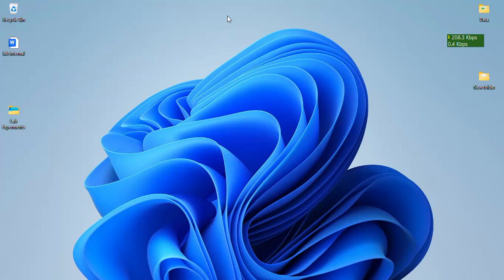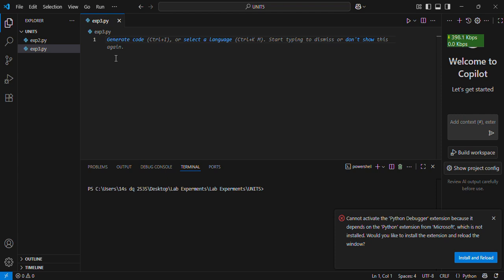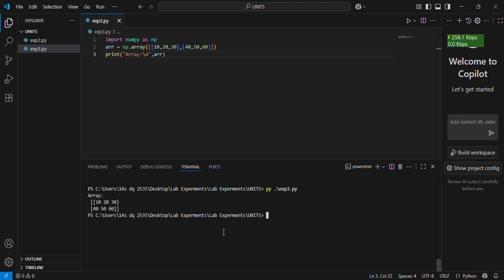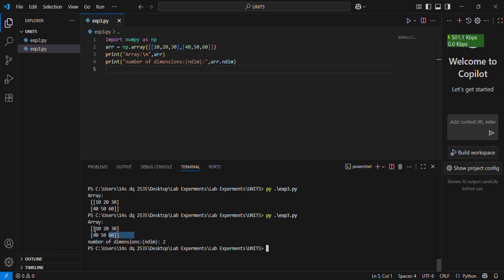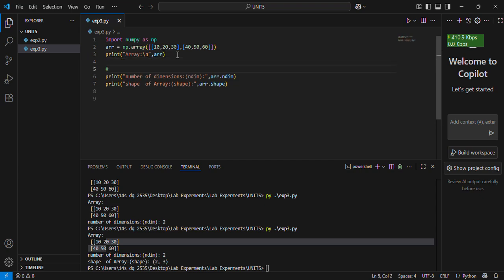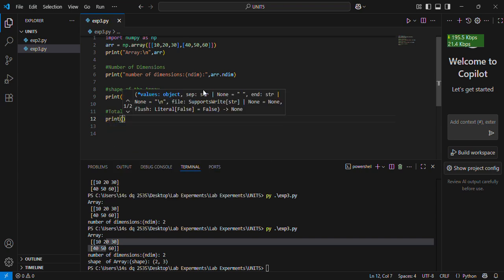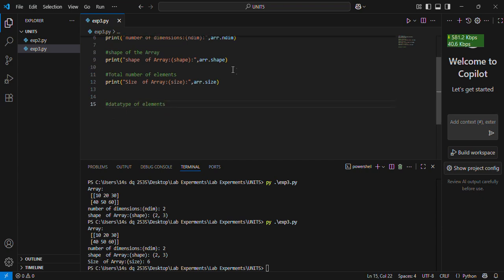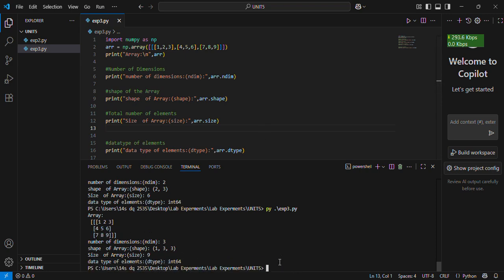NumPy Array Attributes | ndim, shape, size, dtype | JNTUK R23 Python Practical | EXP25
Description:
This practical demonstrates NumPy array properties:
✔ ndim → dimensions
✔ shape → rows × columns
✔ size → total elements
✔ dtype → data type
📌 As per JNTUK R23 R23CC21L3 Python Lab Experiments.